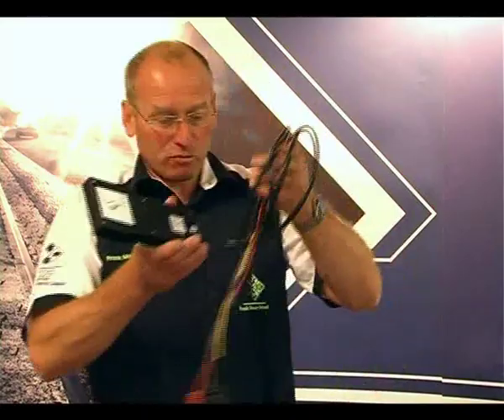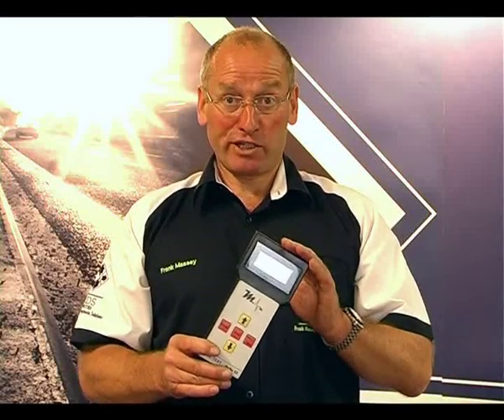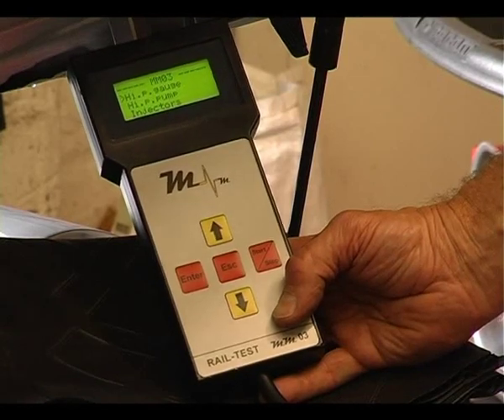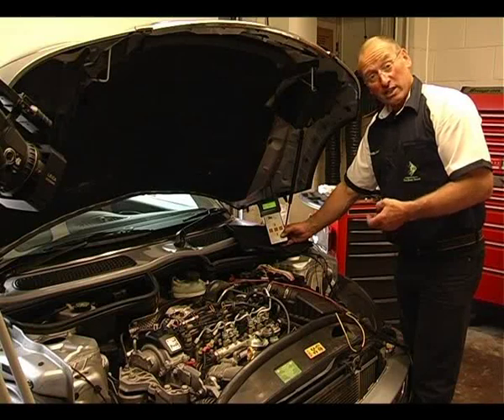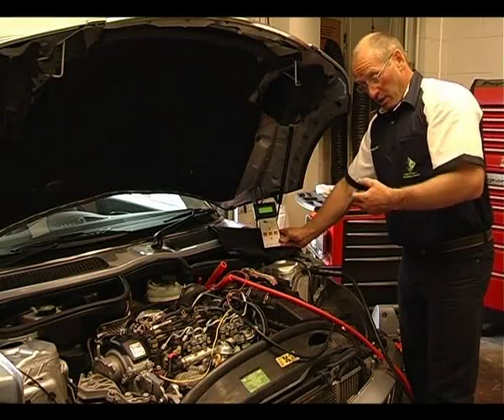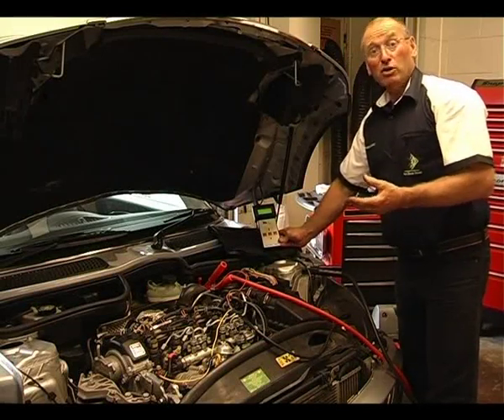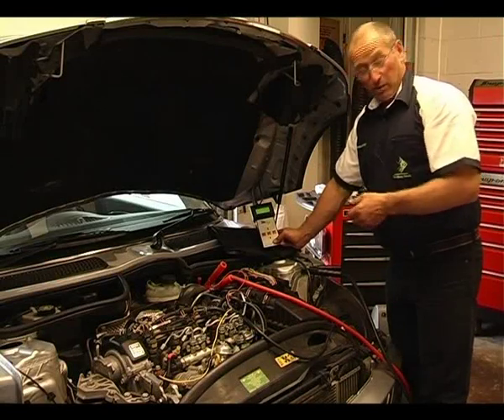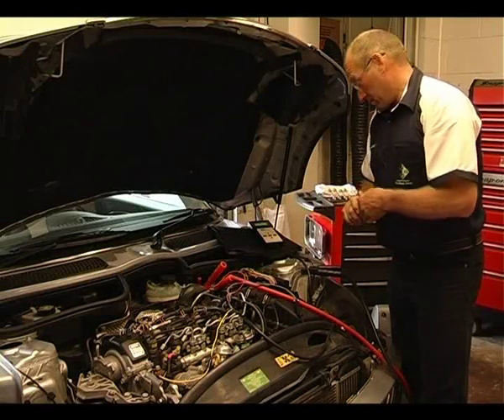Common rail diagnostics-part 1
MM03 Common Rail Diagnostics for most applications